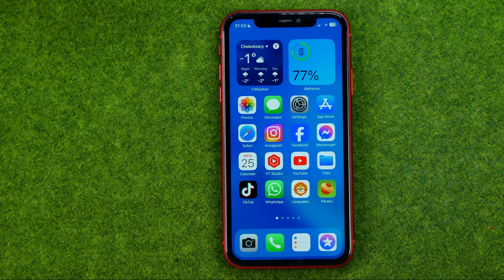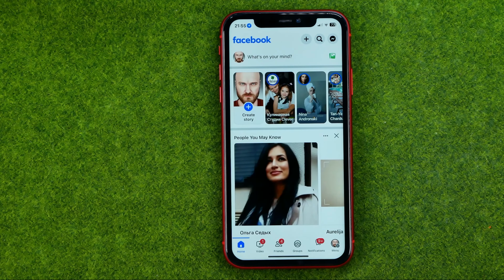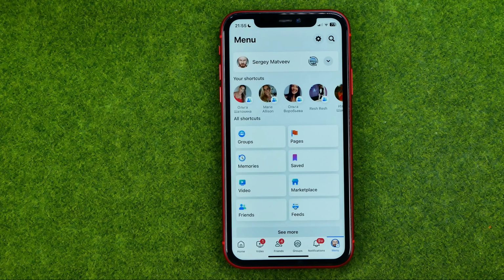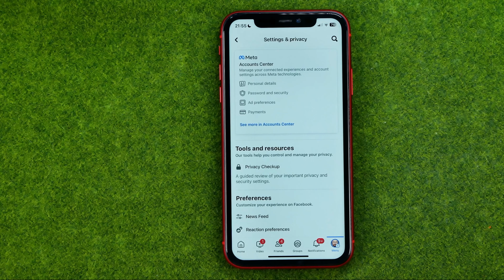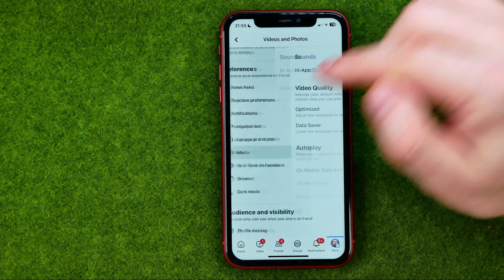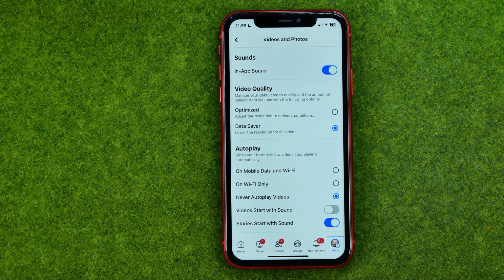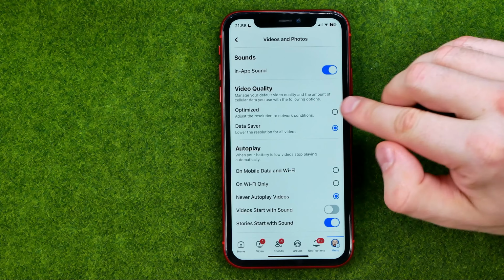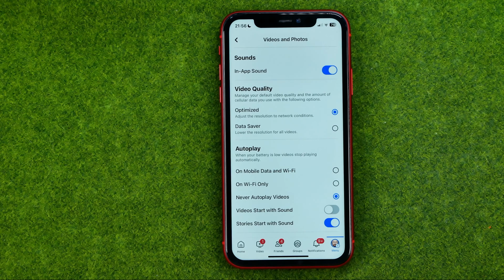How to Upload High Quality Videos on Facebook - Full Guide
If you are looking for a video about how to upload high quality videos on facebook, here it is!